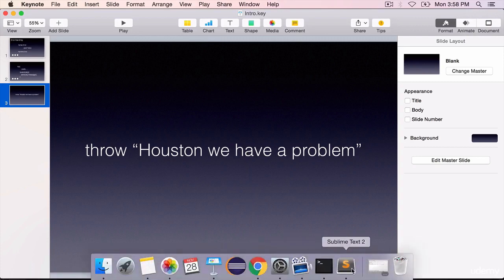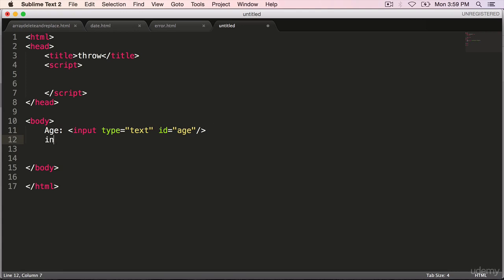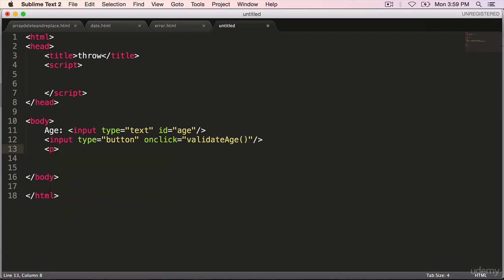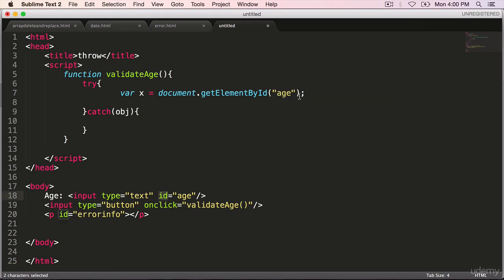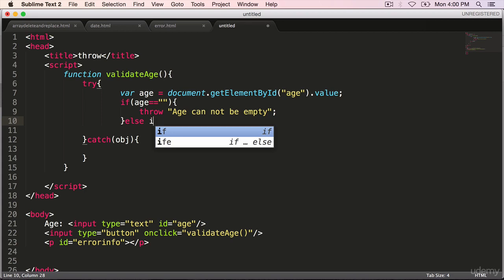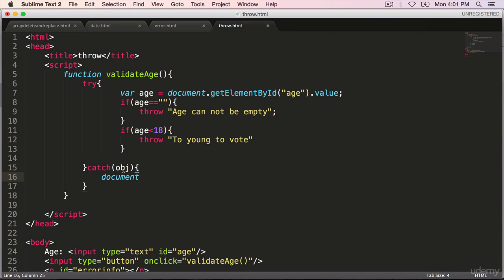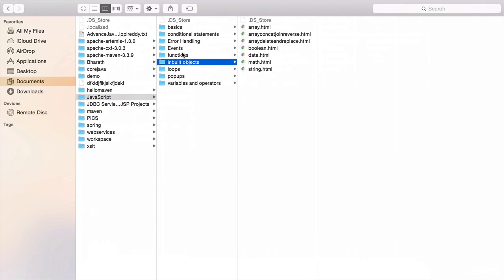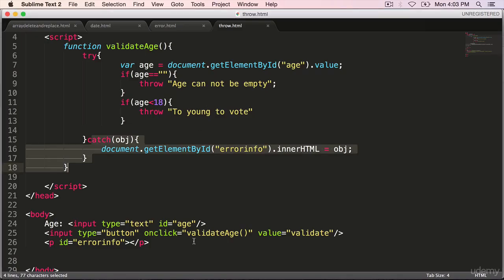JavaScript Throwing Custom Errors